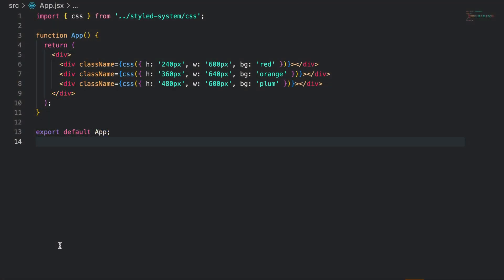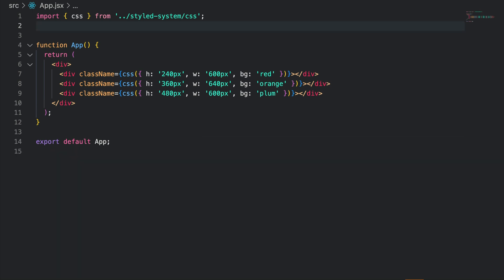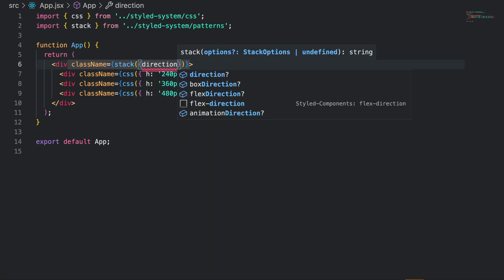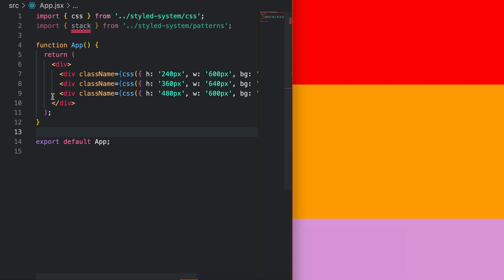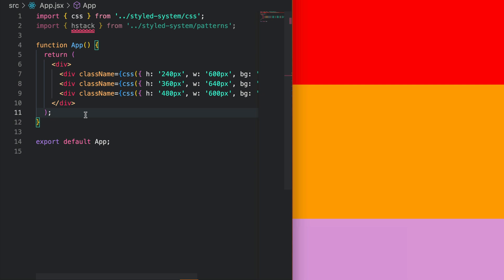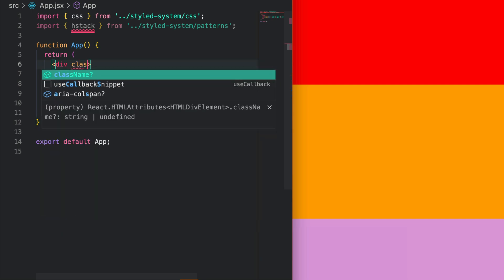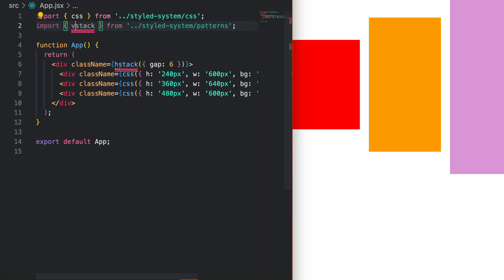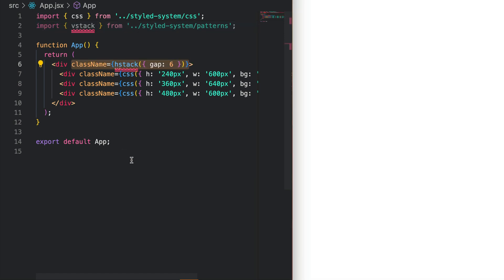Stack, HStack and VStack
Explore how Stack, HStack and VStack patterns work in PandaCSS.